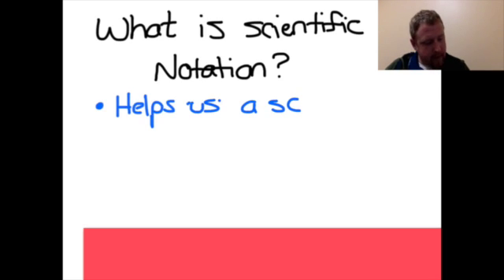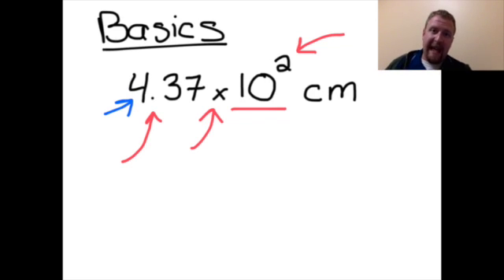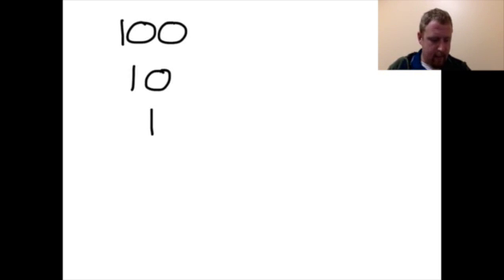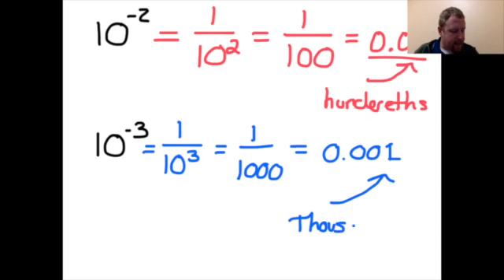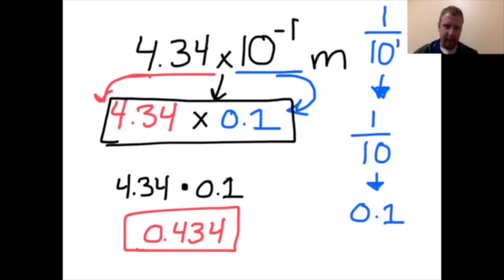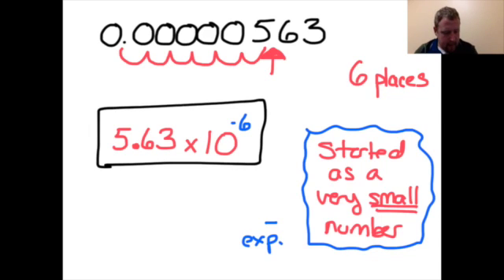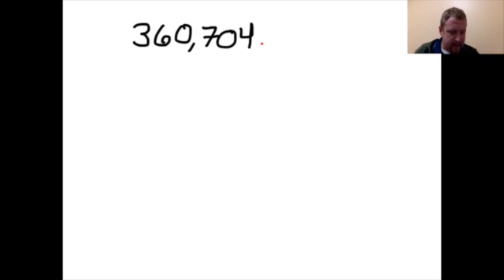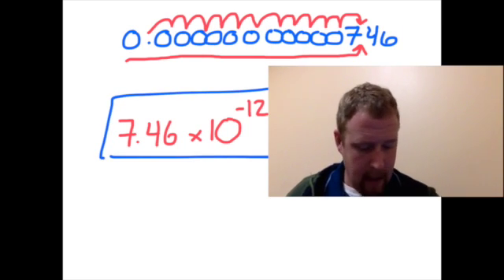PA 2-8 Scientific Notation